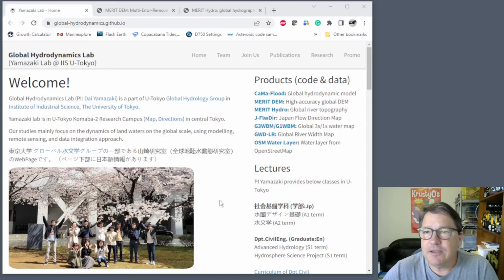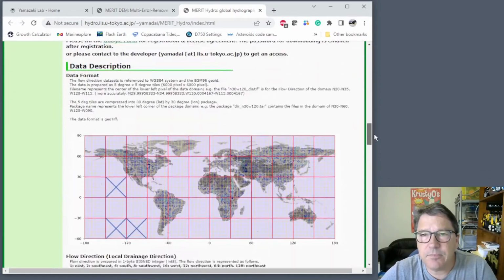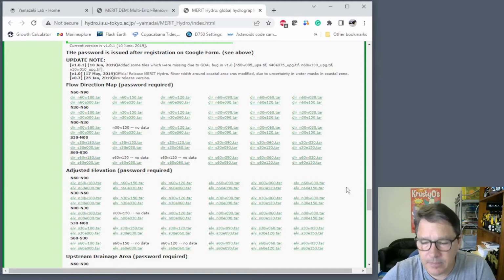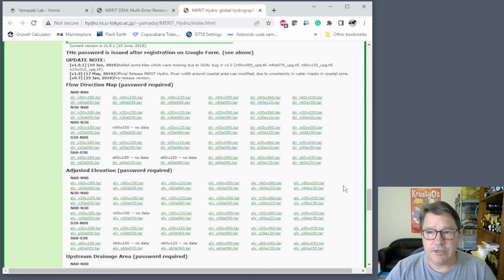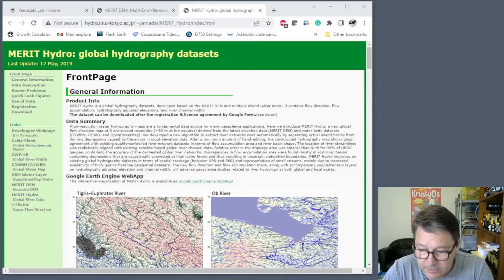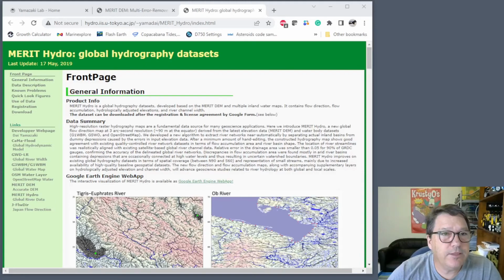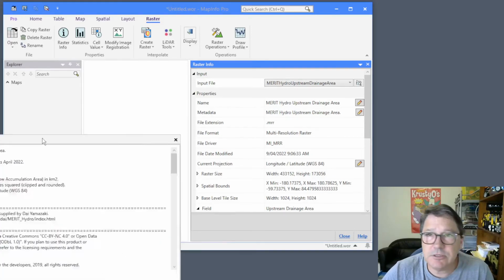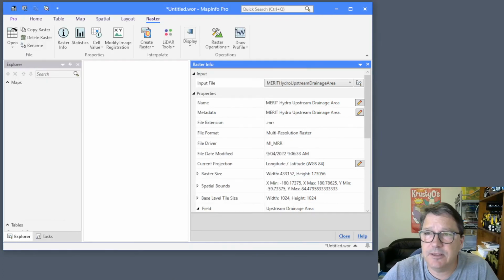Exploring MERIT Hydro Global Hydrogeography Rasters - Part 1 - Acquisition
This is the first of three videos in which I explore the MERIT Hydro Global Hydrogeography Rasters.

MERIT Hydro is a set of six global scale hydrogeography rasters prepared by the Global Hydrology Group at The University of Tokyo. The group is headed by Dai Yamazaki.

In this introduction, I show you where to find and download this data. I merge the supplied raster datasets and convert them to MRR format to facilitate easier rendering and analysis.

0:00 Welcome
0:22 Global Hydrodynamics Lab
0:40 MERIT DEM
1:25 MERIT Hydro
4:56 MRR Processing details
7:26 MRR Metadata editing in MapInfo Pro